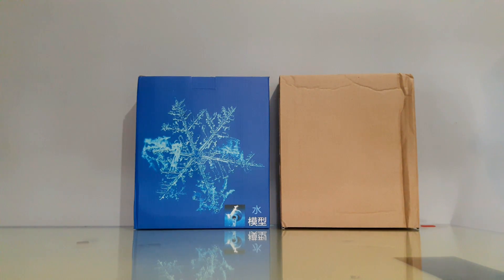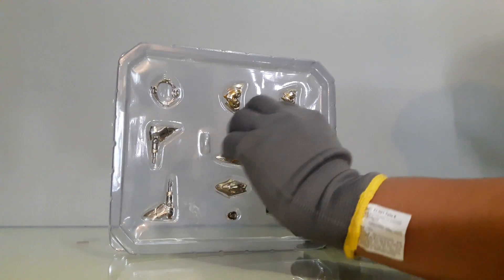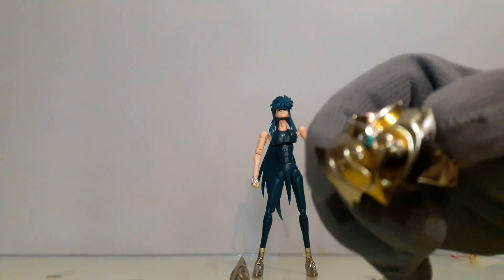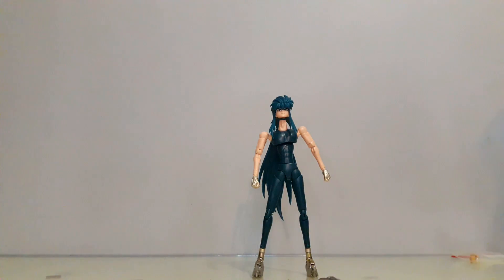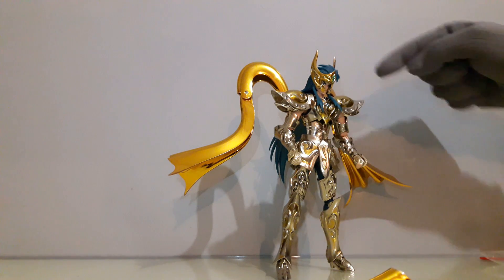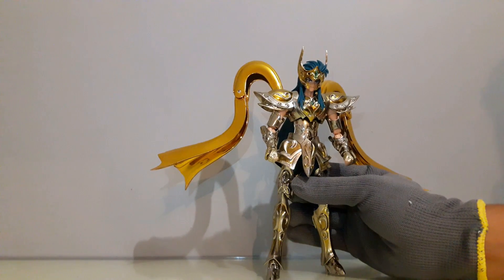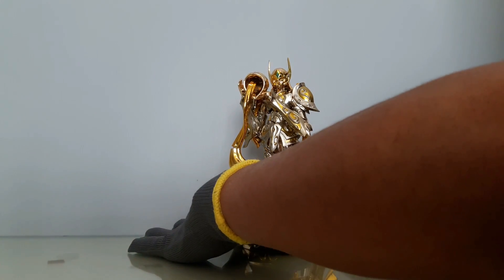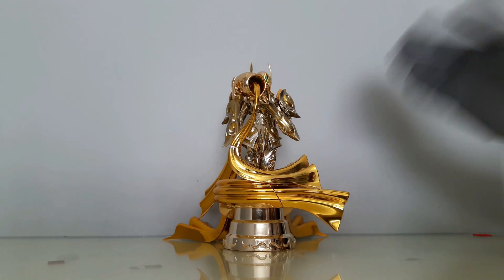Revisión Acuario Armadura Divina, CS Model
Revisión de la figura Camus de Acuario Armadura divina de la marca CS Model, anime Soul of Gold.